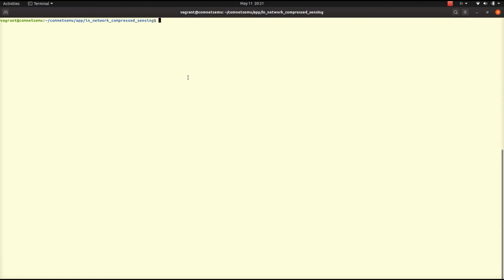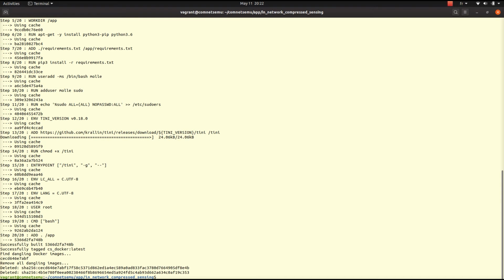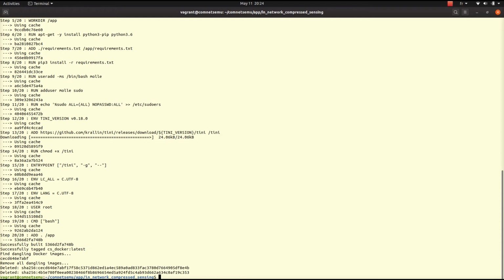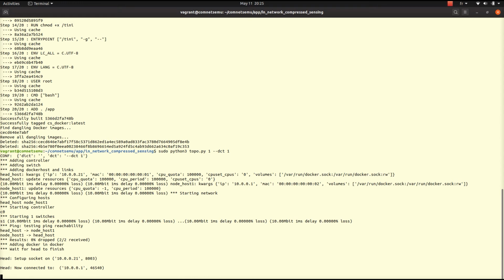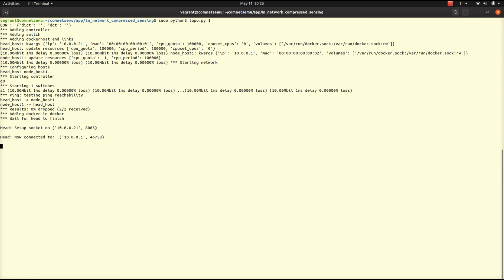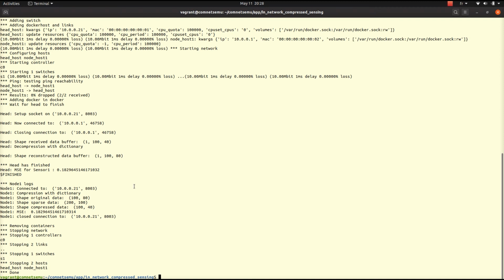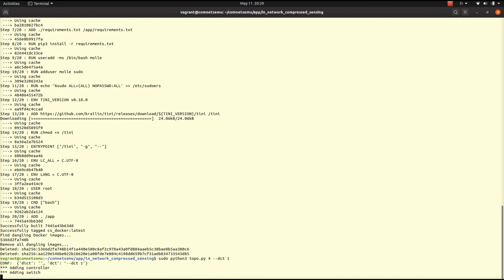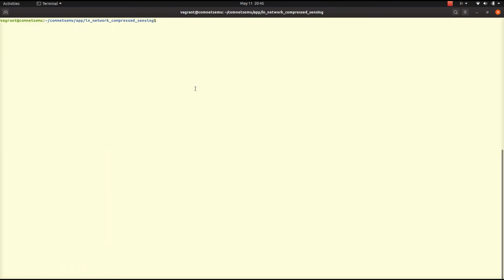CompBook - Chp 22 - Compressed Sensing Part 2